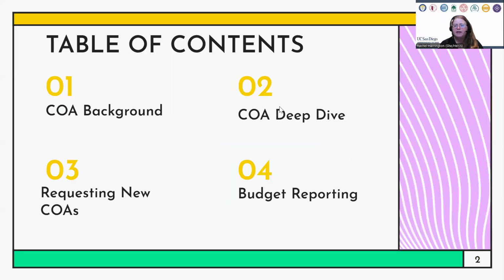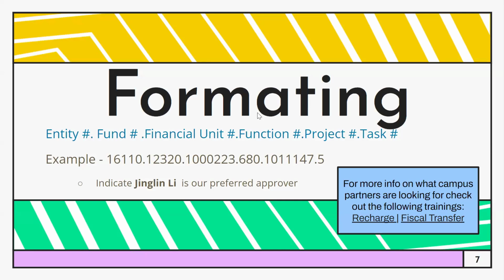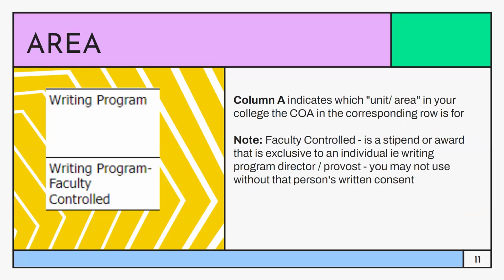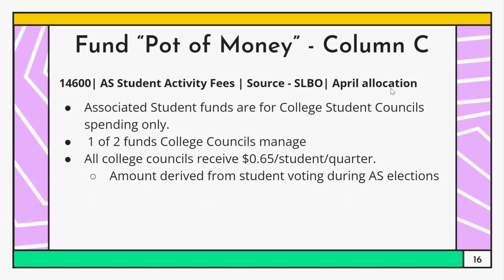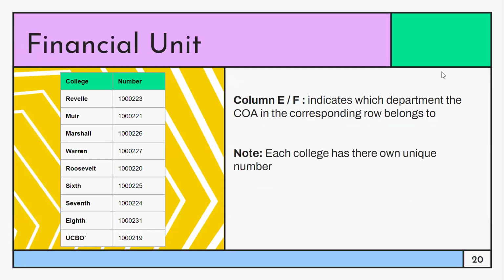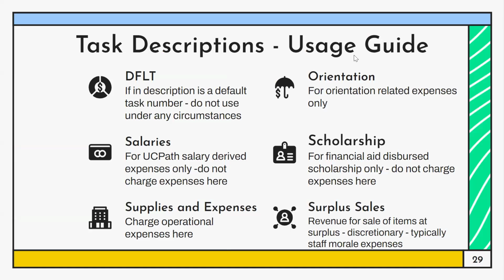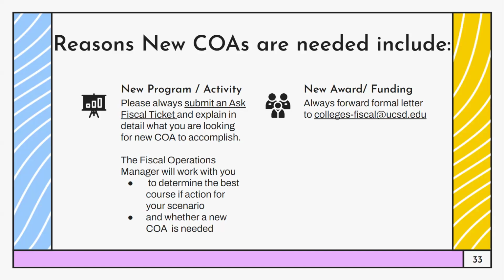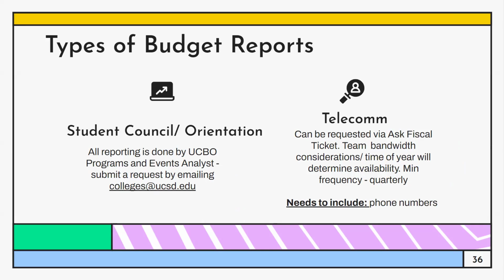UCBO COA and Budget 101 Training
This training is designed to teach Undergraduate College Employees about COA String Components, how to interpret their COA guides, and when to bill which COAS.

Additional Resources can be found on our COA 101 confluence